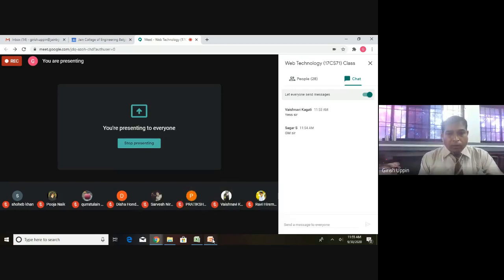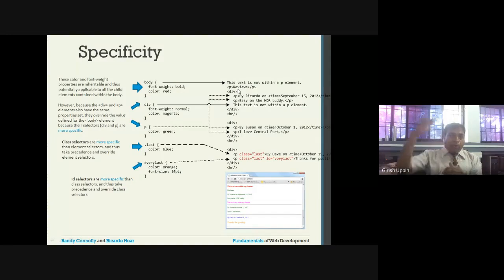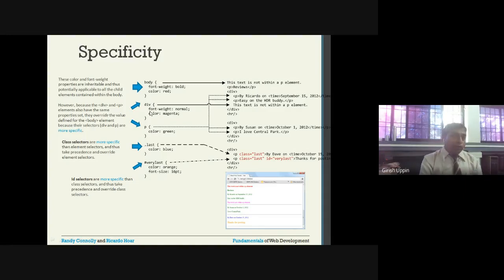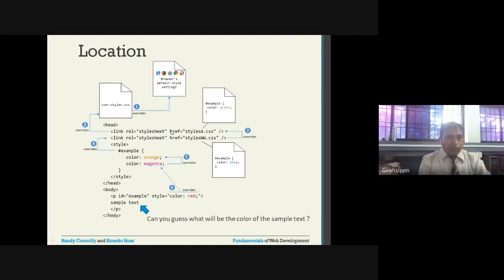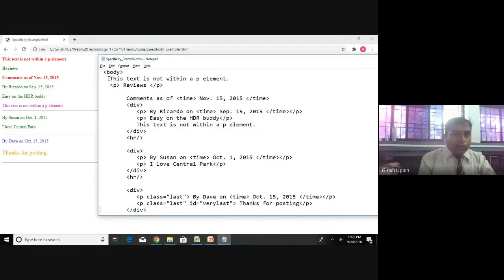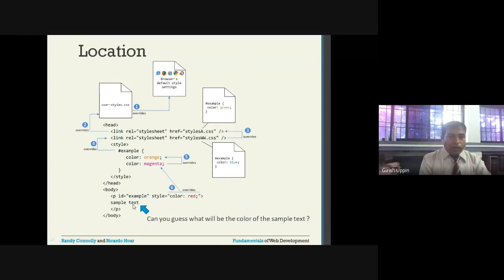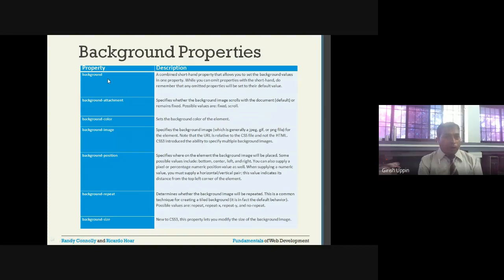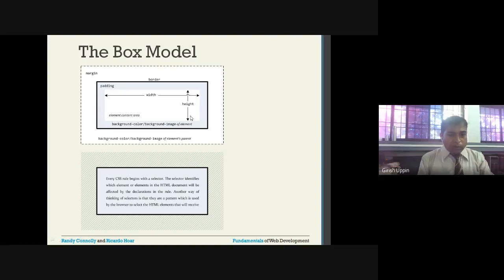JCE CSE Web Technology - 17CS71 Module 1.12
Cascade Principles and introduction the Box Model